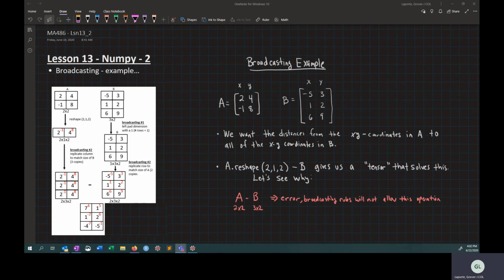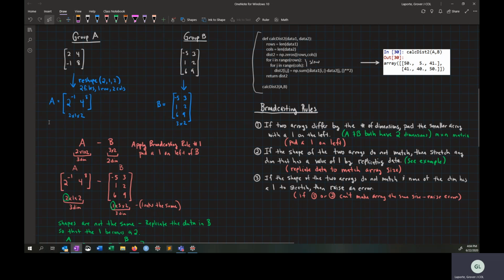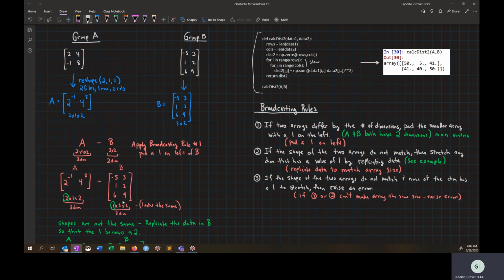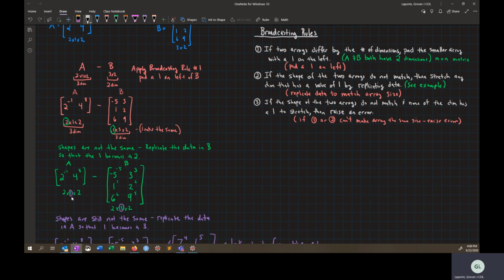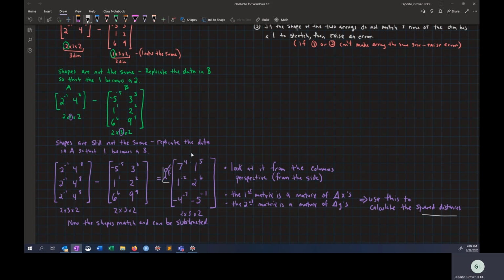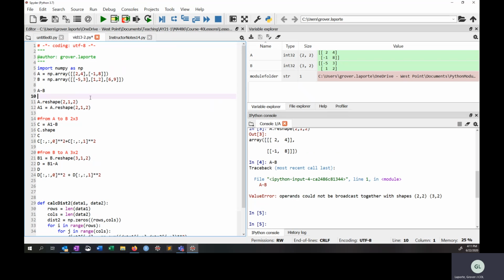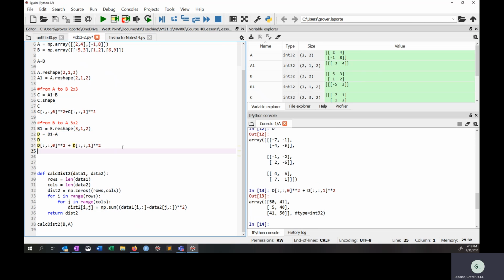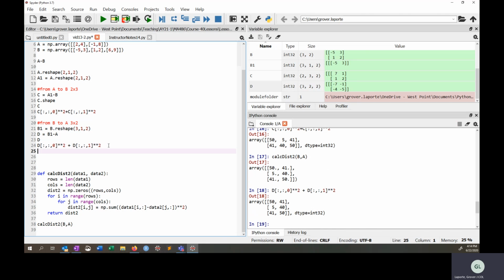MA486_Lsn13_2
Broadcasting - example to show how to calculate squared distances of groups of points.